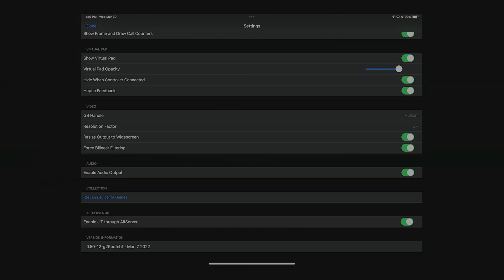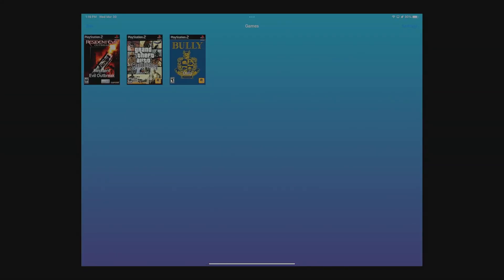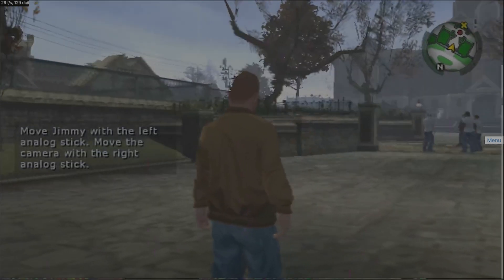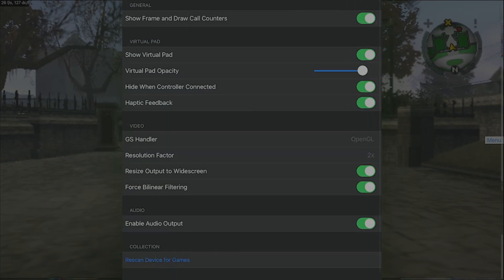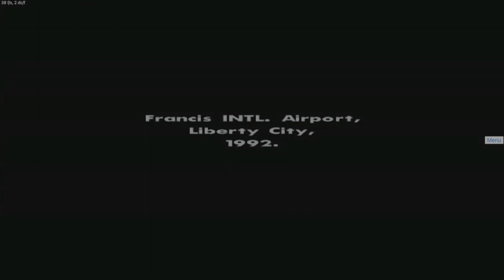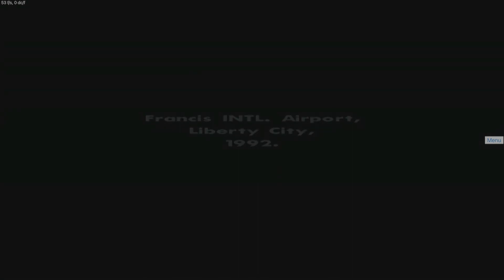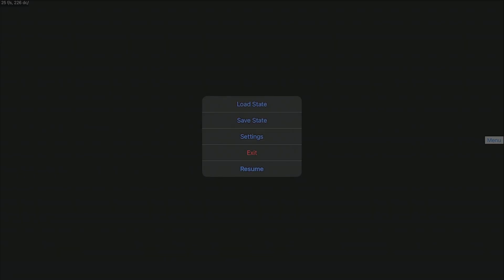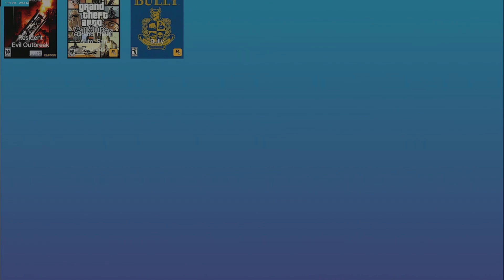Play! Emulation test Bully and GTA San Andreas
Hello and welcome back to the channel, there’s a new update for Play! the ps2 emulator. Once again you will need to side load this app in your iOS device in order to run it properly. If you have a Jailbroken device you should be able to run the emulator as well with 0 issues.

The following games tested in version 0.50 are Bully and GTA San Andreas. If you have any questions about this emulator or this test make sure to leave them down below. The emulator was used with iOS version 15.4. Testing device is the iPad Pro M1 12.9. The device is none jailbroken, app is been side load it with Jitterbug. As well you can use Altstore ALT JIT to run this emulator.

The emulator works well with 0 issues on iOS 15.3, 15.3.1 as well iOS 15.4, I tested this on both iPhone and iPad Pro.  Developer disk img are available in my google driver folder as well with Play! Version 0.50.

Intro: (0:00)
Bully test: (1:39)
Ah here we go again: (7:21)

As mentioned in the video here are all the links:

Play!

Game tested: 1948 games tested. Last updated: 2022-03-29, 8:54:52 PM EDT.

AetherSX2 (Early access) currently best none garbage ads free money trap 🪤